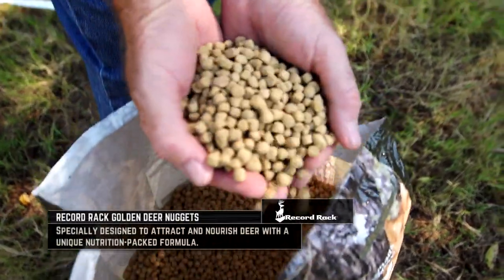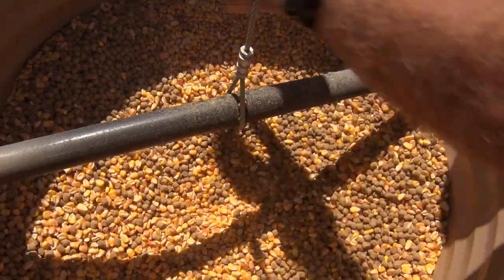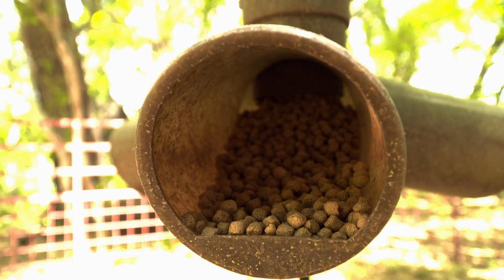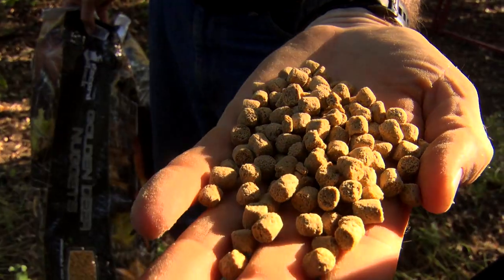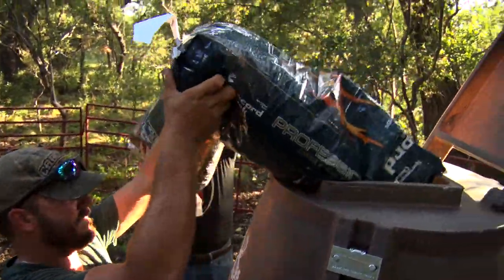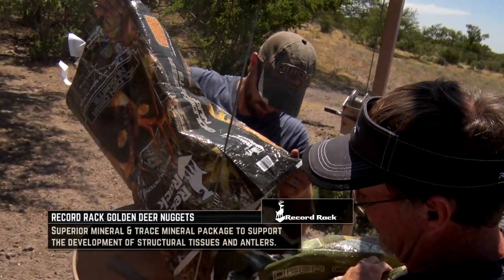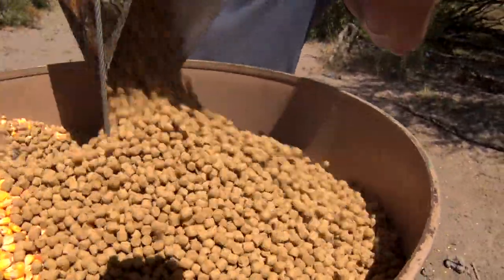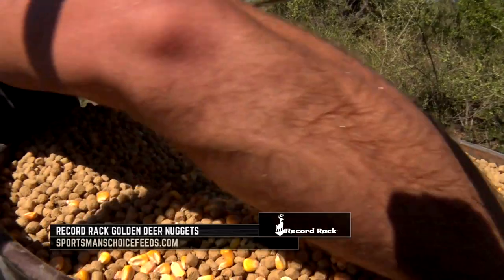The Ultimate Benefits of Record Rack's Golden Deer Nuggets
Record Rack's Golden Deer Nuggets are specially designed to attract and nourish deer with a unique nutrition-packed formula. Ideal for replacing deer corn. Corn is full of unwanted starches whereas Golden Deer Nuggets give your deer more fat and fiber and less starch and sugar to aid in digestion and help minimize the risk of digestive upsets in deer.

Deer Gear is all about exploring the new and useful products in the outdoor world that will help you become a better hunter.

Every episode of Cabela's Deer Gear TV offers insight into new products for deer hunters, how to choose a hunting rifle, what to do when deer hunting, how to deer hunt, what to wear when deer hunting and insight in tactics for deer hunting.